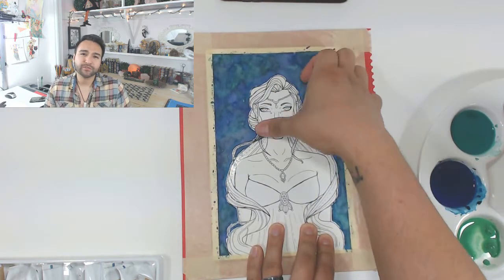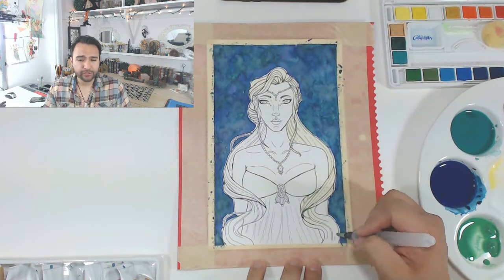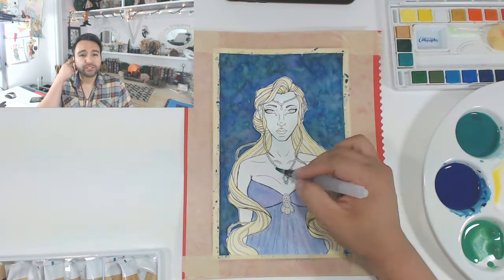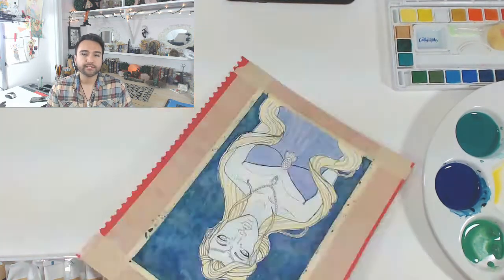Galaxy Princess - Artistic Jealousy and how I deal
Hello my lovelies!!! So many new stuff in this video that I cannot even begin!!! I have been studying different ideas and the idea of coloring book art really inspired this look! I think I found something special here.